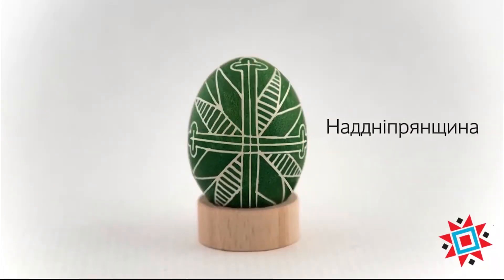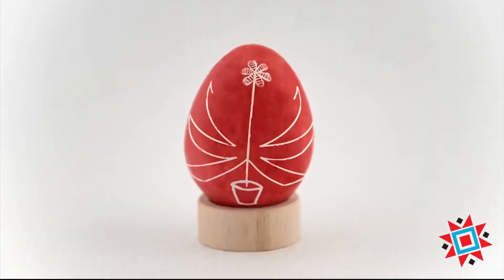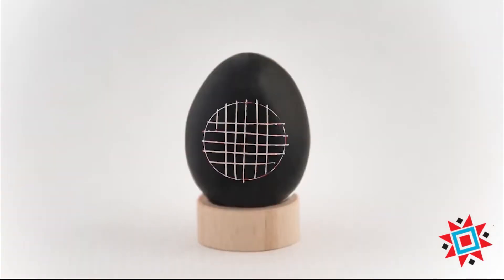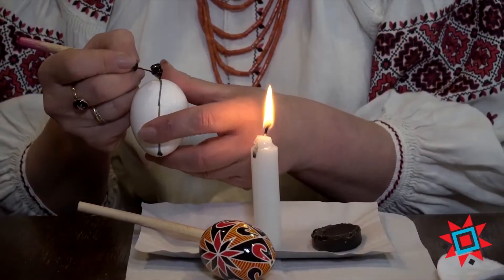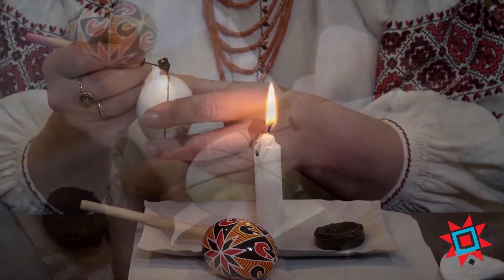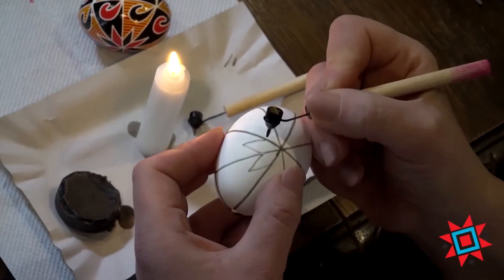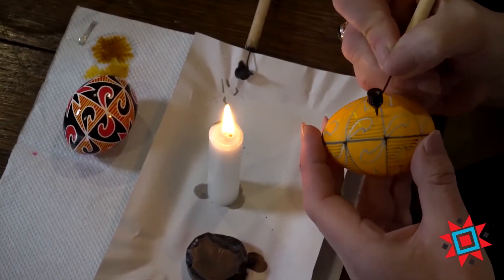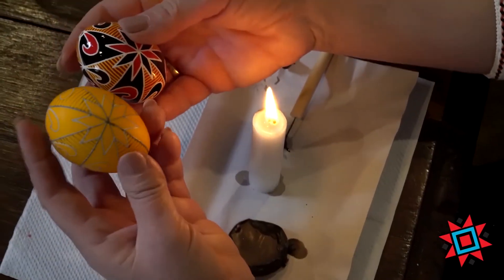Delivery of Ukrainian Cultural Experience to your home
Time for Art-Break!

You can do at home during quarantine and relieve stress in POSITIVE WAY. Make an Art-Break now!